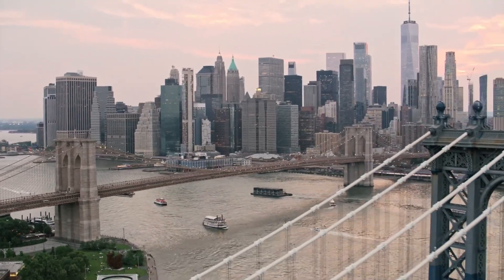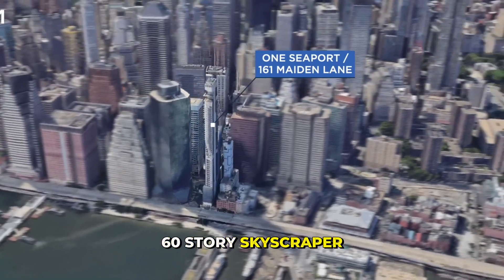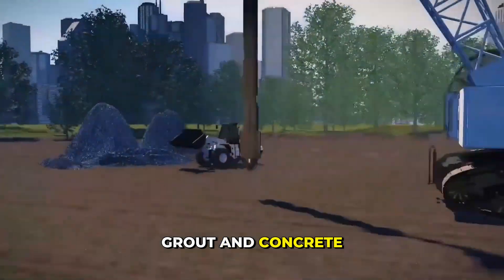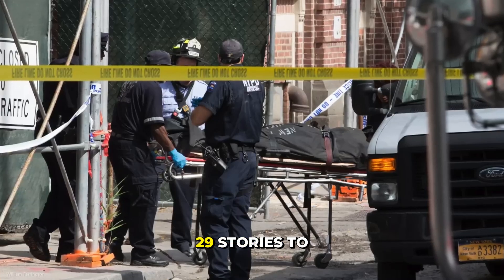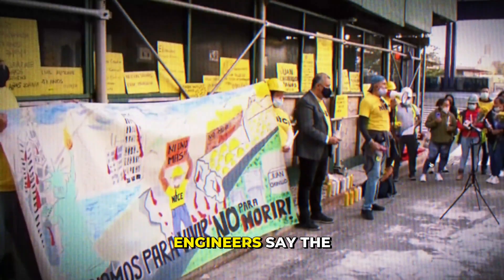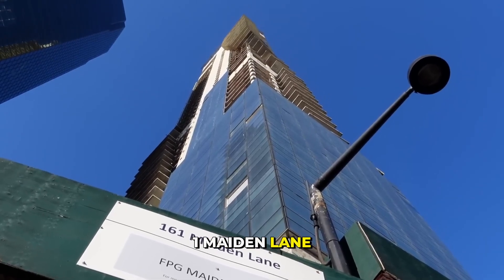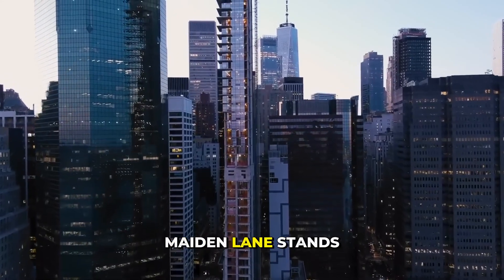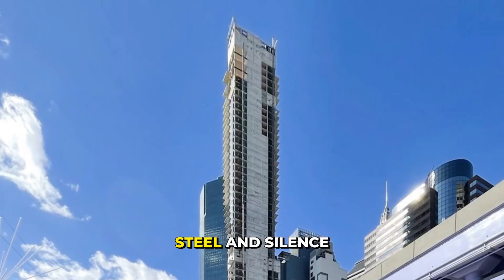Why Nobody Can Fix This New York Skyscraper!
Welcome to gigacity chronicles—your front-row seat to the biggest, boldest, and most transformative mega projects reshaping the world. From futuristic smart cities and record-breaking skyscrapers to revolutionary infrastructure and high-tech construction marvels, we explore the engineering feats powering tomorrow’s world.

Whether it's massive urban developments or cutting-edge technology in construction, we dive deep into the vision, scale, and impact of each project. If you're passionate about innovation, architecture, and global development, this is the channel for you.

New York’s skyline hides a billion-dollar disaster that no one seems able to fix. This is not just another tall building — it’s a high-rise nightmare towering over Manhattan, and it’s causing chaos among engineers, residents, and investors alike. What went wrong with this once-celebrated skyscraper, and why has every attempt to fix it failed? The answers will shock you.

In this video, we uncover the full story behind one of New York’s most infamous construction failures. You’ll learn how this skyscraper, once hailed as a modern marvel, turned into a structural and financial catastrophe. From faulty engineering to mysterious tilting and cracking, we explore how poor planning and rushed execution led to a building that now seems beyond repair.

We break down the technical flaws, insider reports, and legal battles that have plagued this luxury tower. Despite being located in one of the most expensive areas in the world, this building has turned into a massive liability, with residents fleeing and lawsuits piling up. Engineers have tried — and failed — to find lasting solutions, and now the future of the entire structure hangs in the balance.

If you are fascinated by engineering disasters, real estate controversies, or the hidden failures behind iconic city skylines, this video is a must-watch. It’s a cautionary tale of ambition gone wrong and a stark reminder that not every skyscraper is built to last.